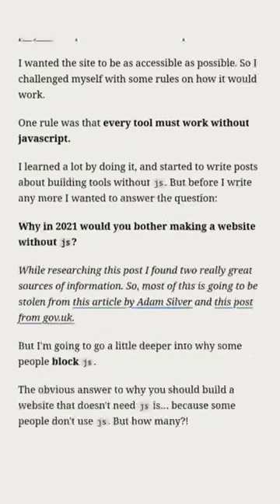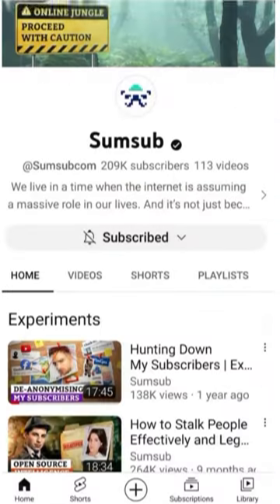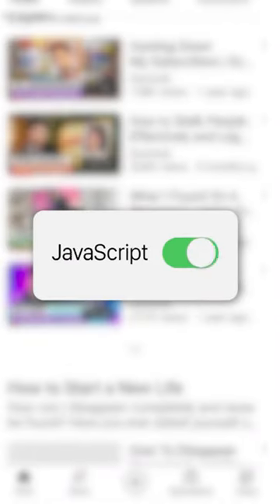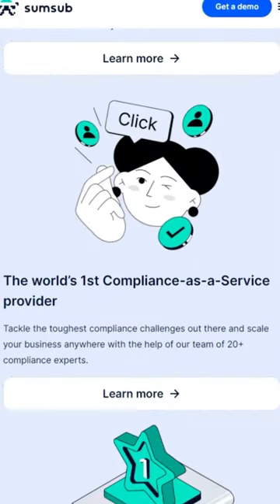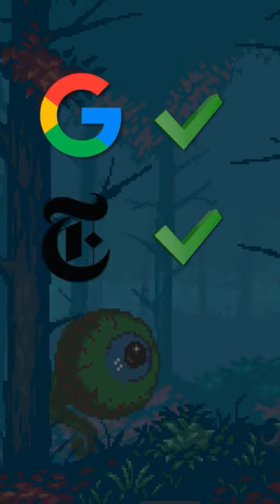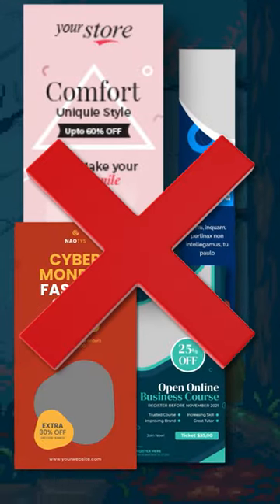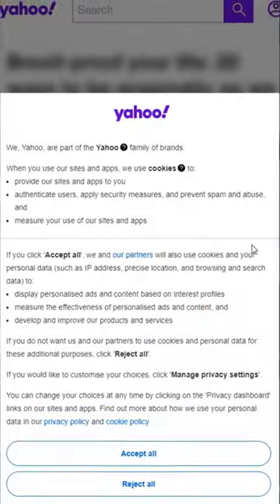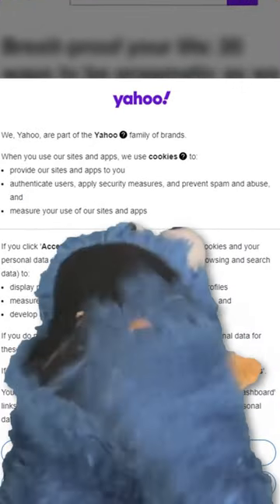What does the internet look like without JavaScript?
You can use the internet without JavaScript! But it depends on how you surf the web. In this video, we looked at the websites that can work without JavaScript—and the ones that simply turn into useless blank pages.